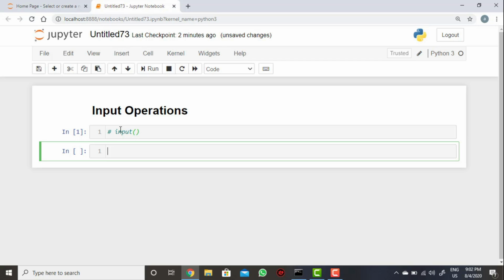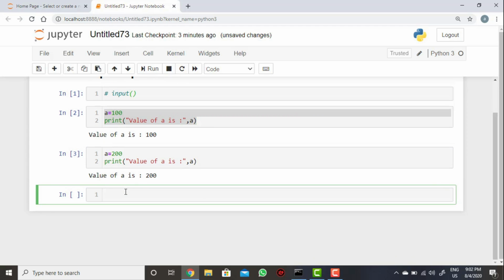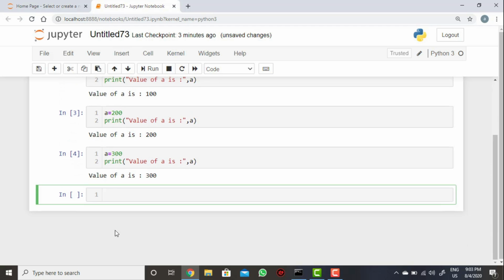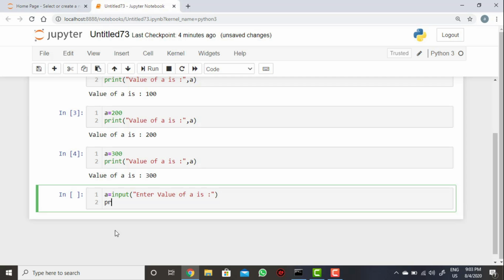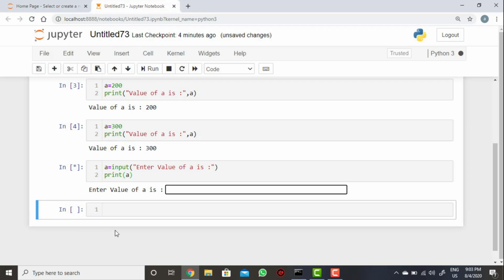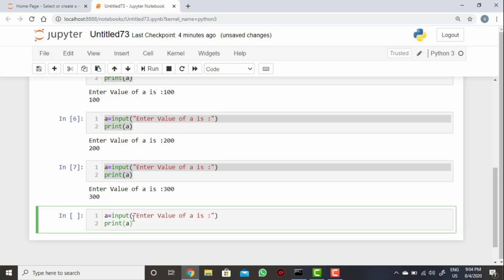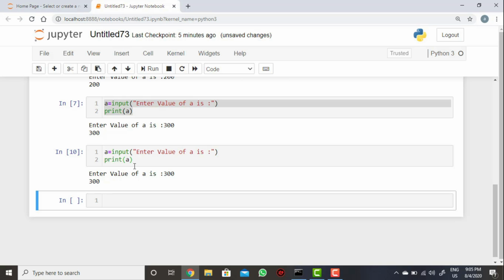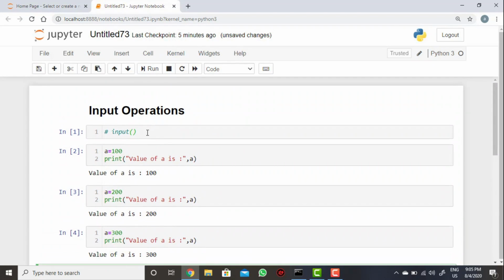28 Input operations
🤳 Payment link..

Regards💜💛💚
Cognifo Technologies